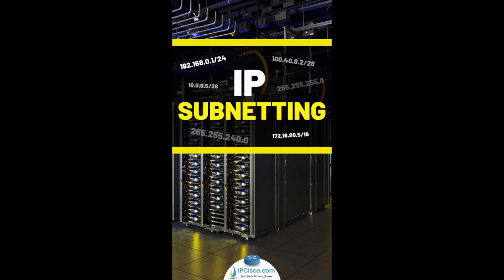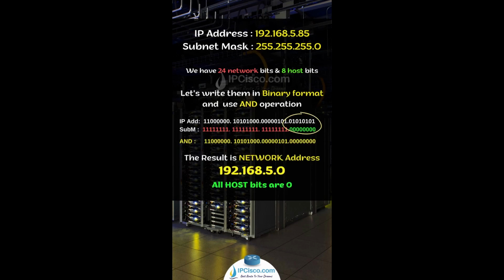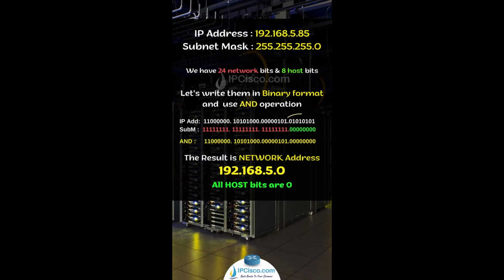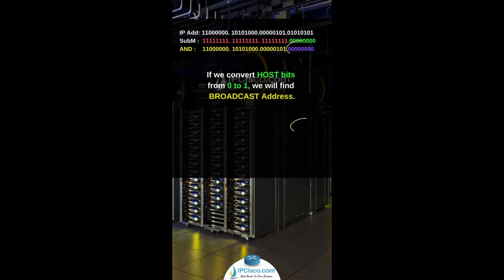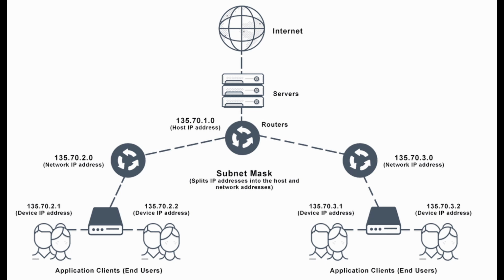Cybersecurity For Beginners: IP Subnetting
CCNA 200-301 Official Cert Guide

CEHv12- Certified Ethical Hacker: Study Guide with Practice Questions and Labs: First Edition - 2023

Machine Learning for Cybersecurity Cookbook - Over 80 recipes on how to implement machine learning algorithms for building security systems using Python

Python Programming and SQL: The Definitive Guide for Beginners to Learn Python and SQL in 7 Days with Step-by-Step Guidance and Hands-On Exercises

Cybersecurity Guide For Beginners: DHCP Snooping Configuration on Cisco Devices Article